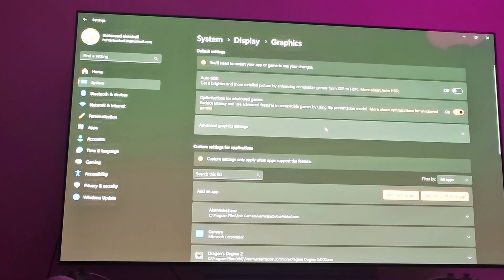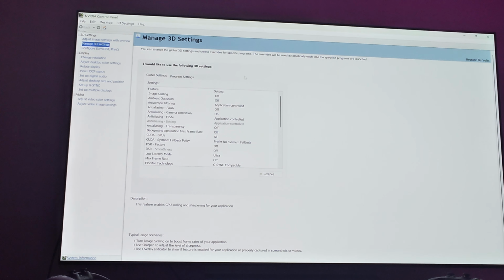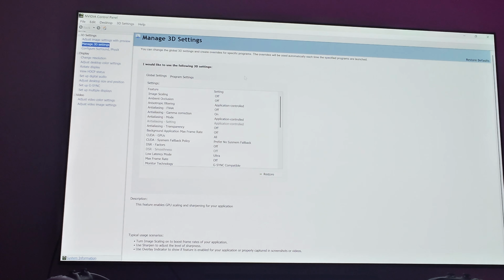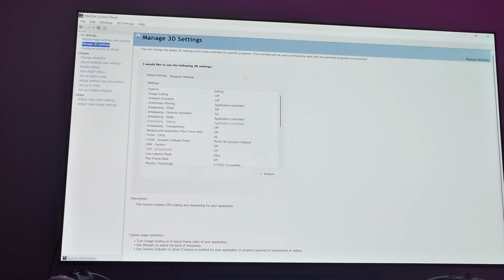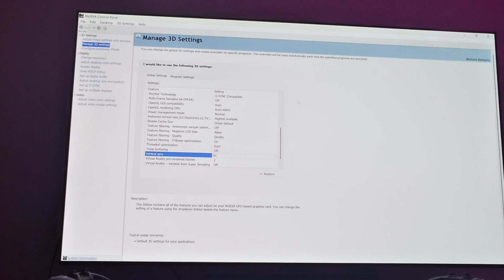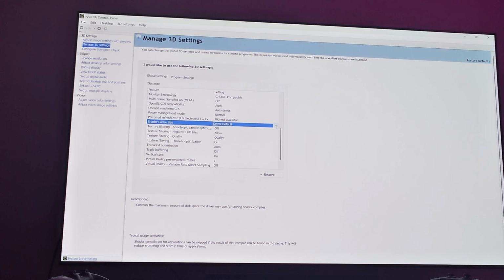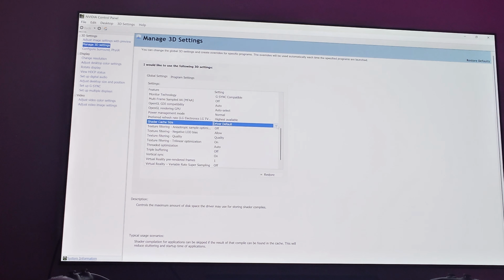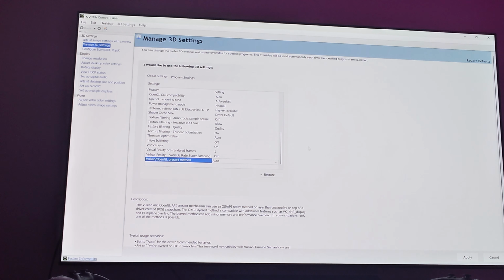Best PC Optimization settings for gaming / Windows 11 + Nvidia graphic settings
Best PC Optimization settings for gaming @SEBAII85

In this video ill show you how to optimize your gaming pc using both windows 11 and Nvidia control panel optimization settings